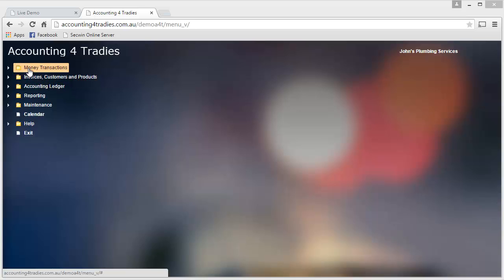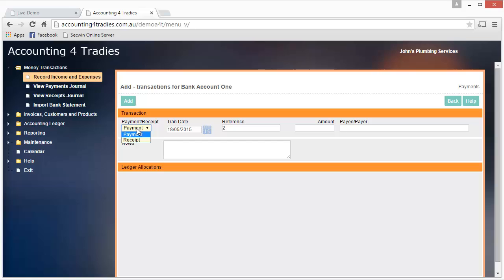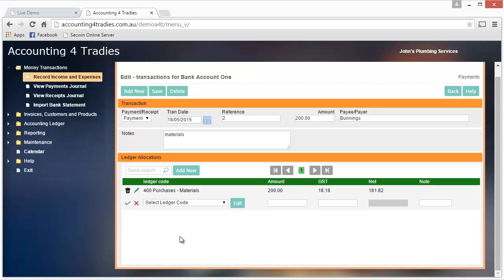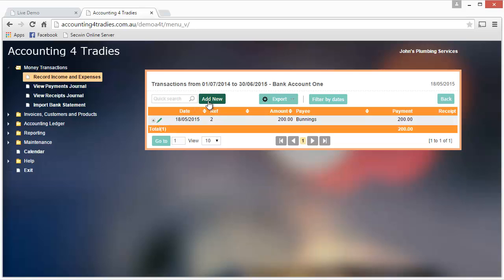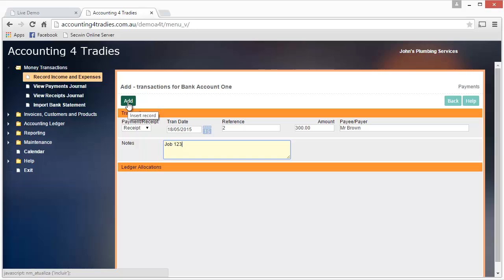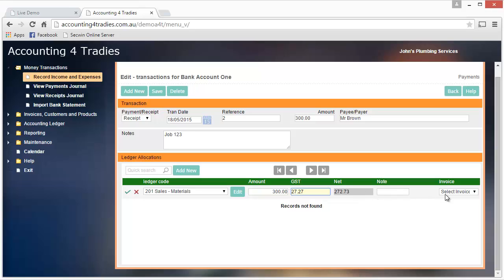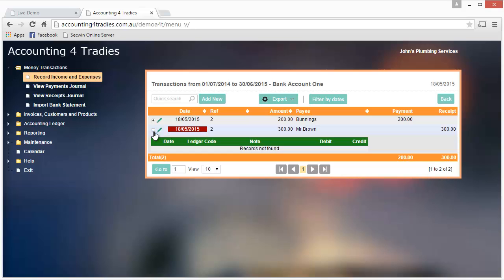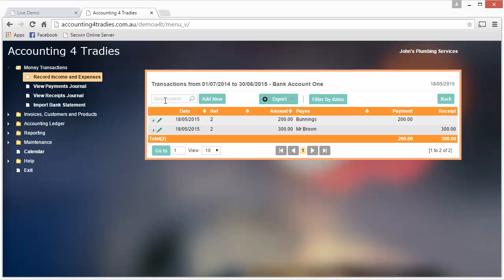5. Adding income and receipts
In this tutorial we add your first payment and first receipt, and also make our first mistake to show how the program detects errors.